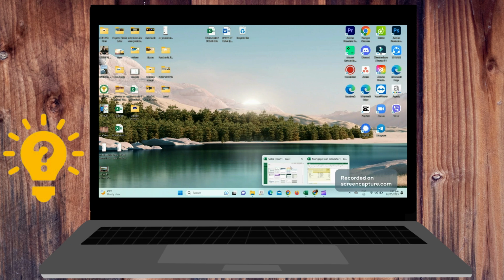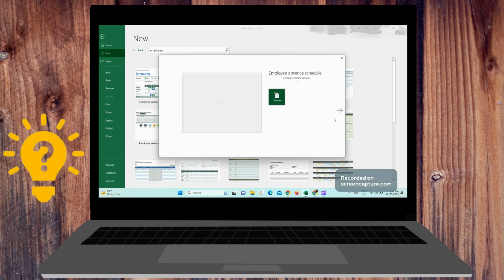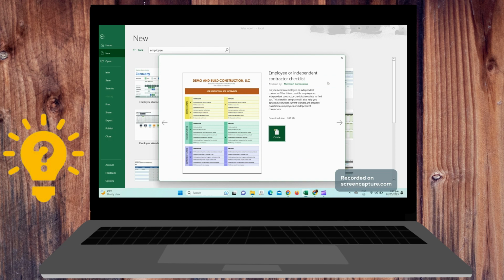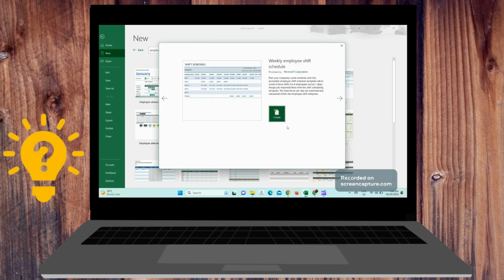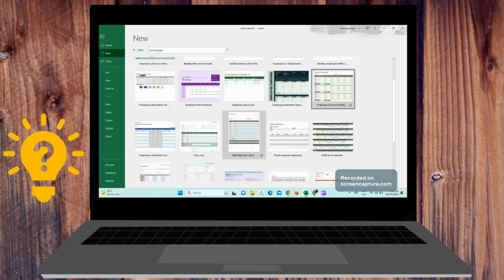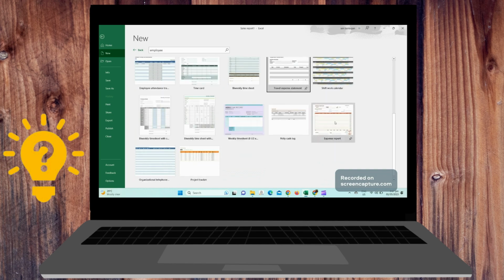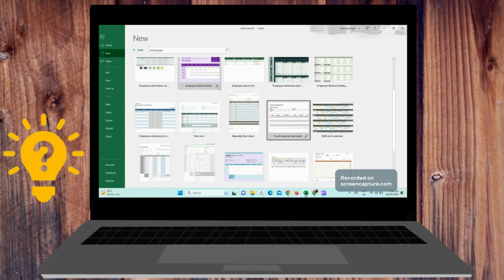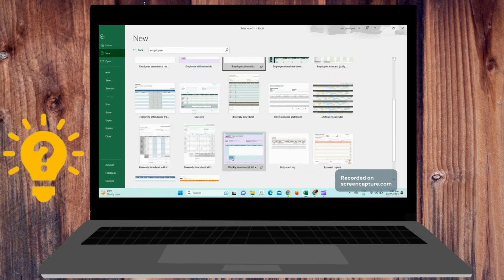Quick and Easy Excel Tips for Human Resources | Social Tech Inside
In this tutorial video from Excel we explain Quick and Easy Excel Tips for Human Resources